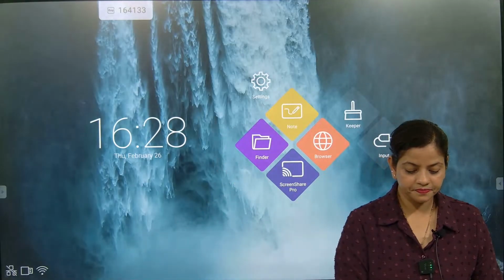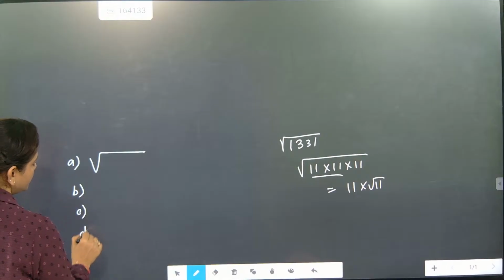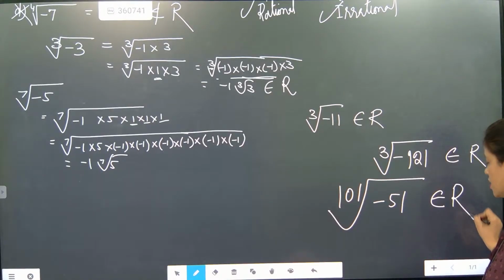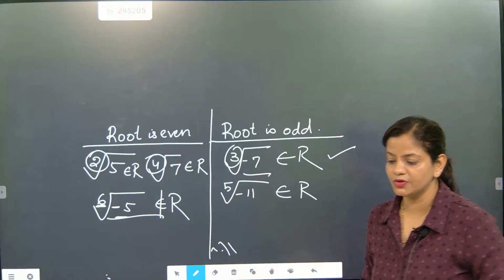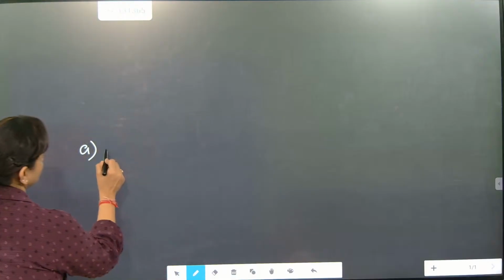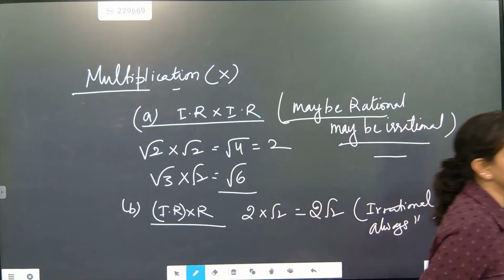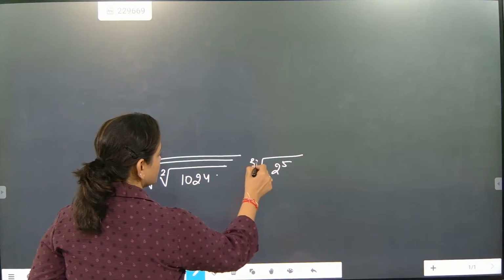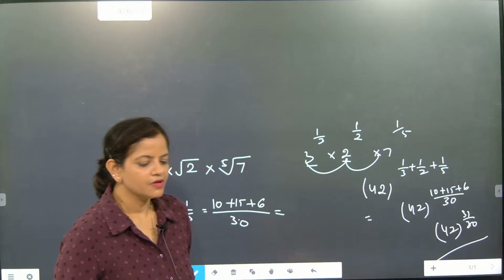ctet maths ,tet maths tamil nadu teachers exam paper 2